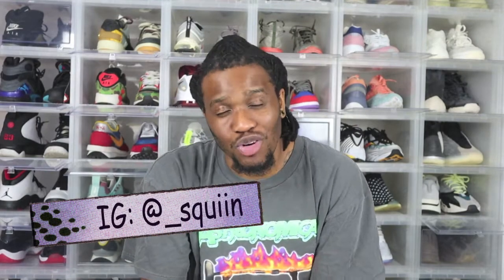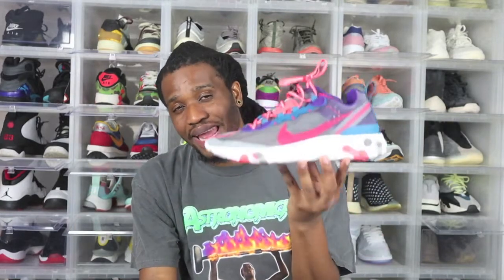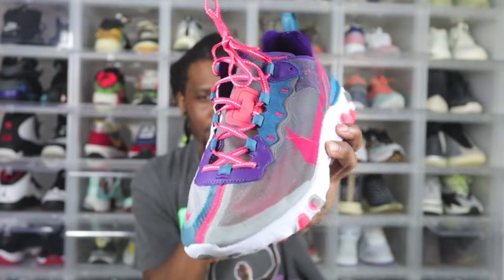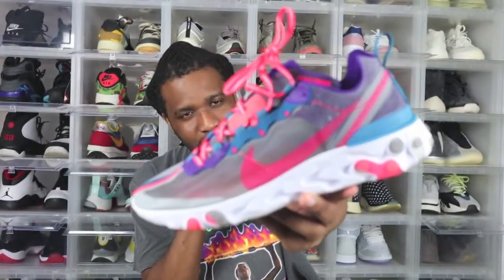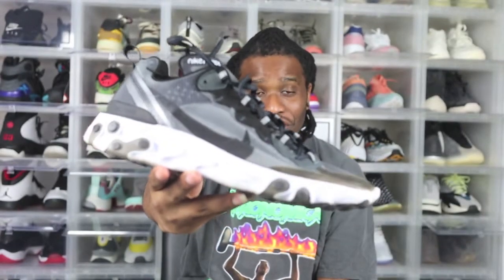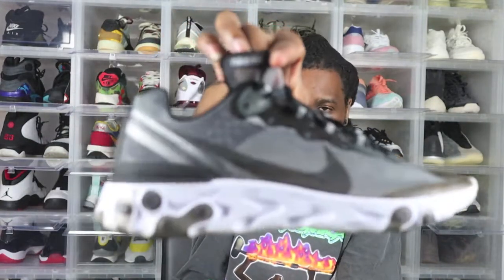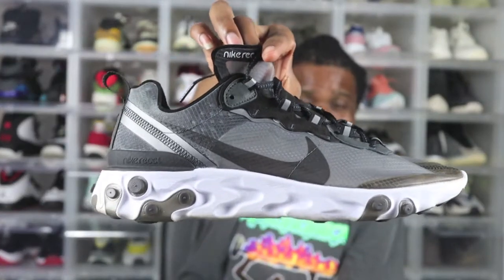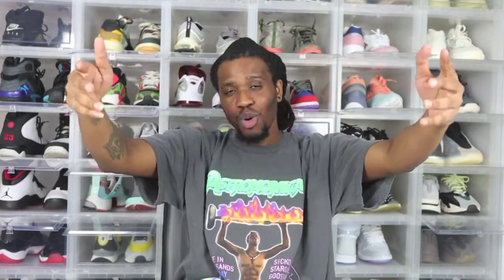Design VS Hype: Ep 5- Nike Element 87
Welcome to a new series DESIGN VS HYPE! Where we discuss if a sneaker silhouette or colourwat is actually timeless and great or is it the hype that’s making everyone cash out!

Intros Music: Trece Vee - Speed Froce

Trece Vee info:
Instagram.com/trecevee
Twitter.com/trecevee

Love. Manners. & Respect!

My Bonnet lol

My YouTube Set up:
Canon EOS M50
HD Studio Lights